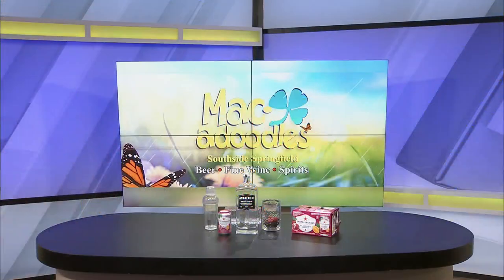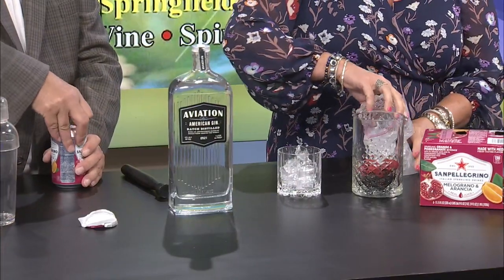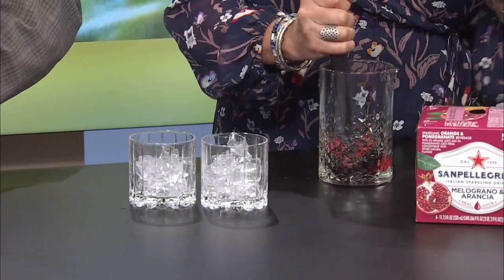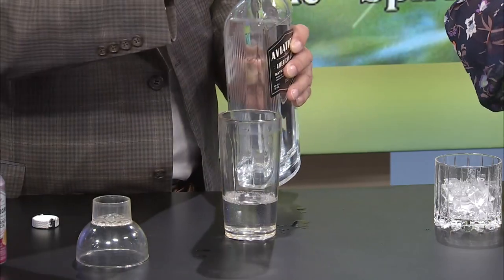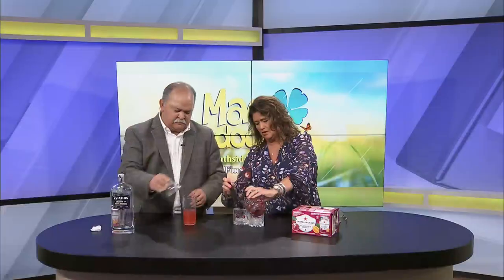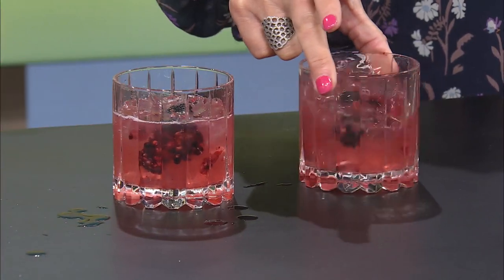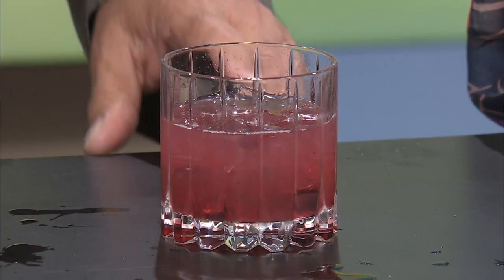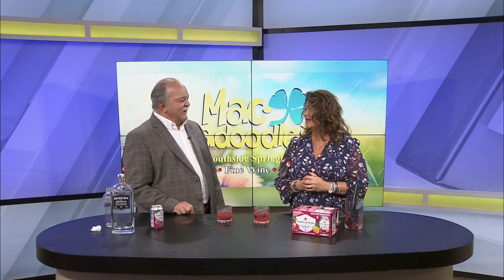Making Blood Orange Brambles with Kim from Macadoodles - 06/04/21